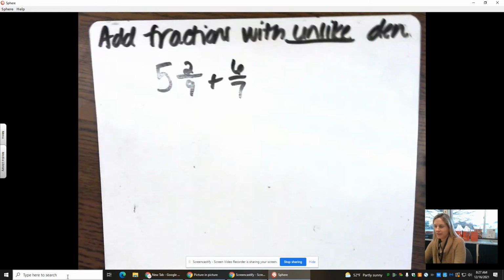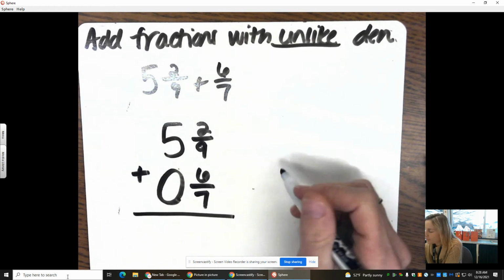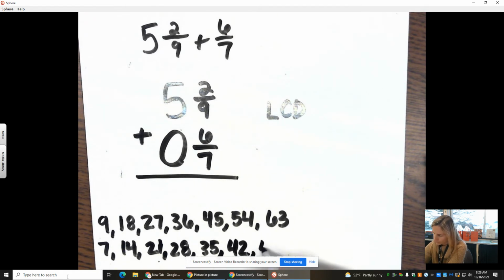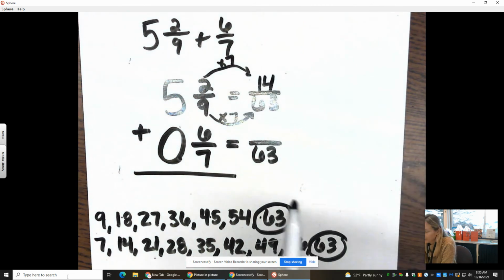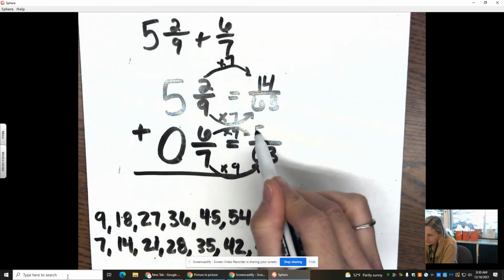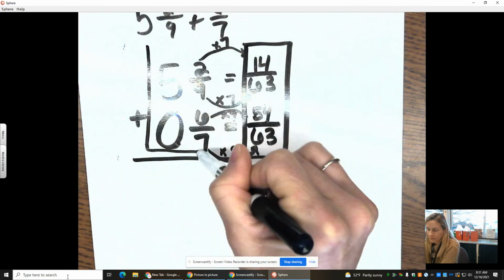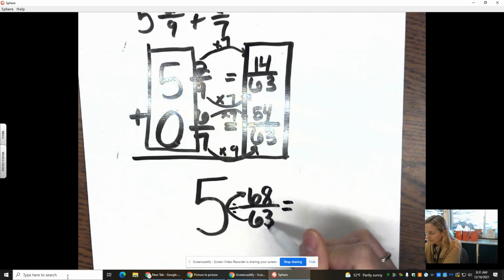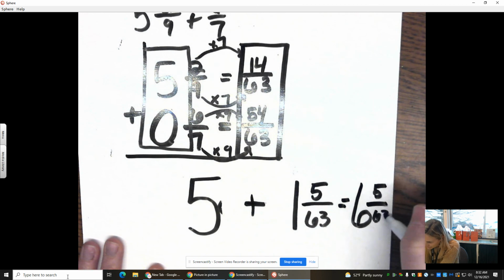Adding Mixed Numbers & Fractions with unlike Denominators